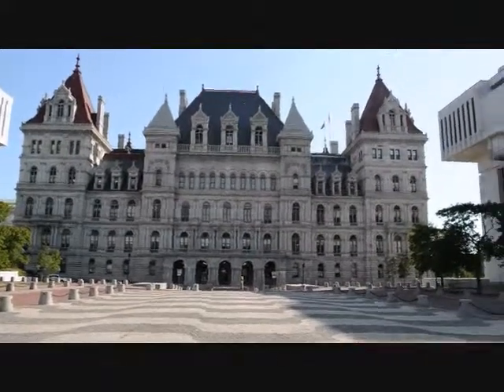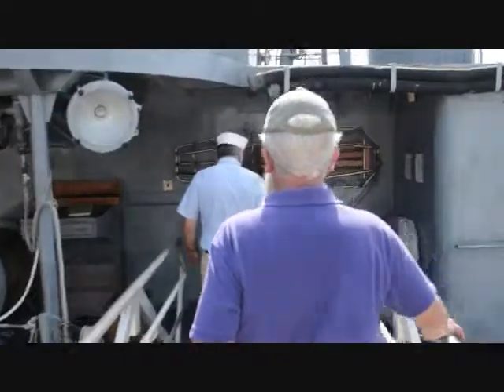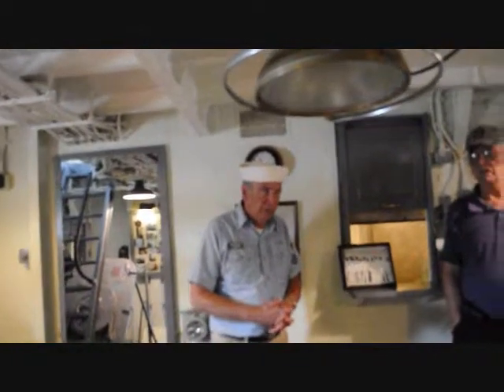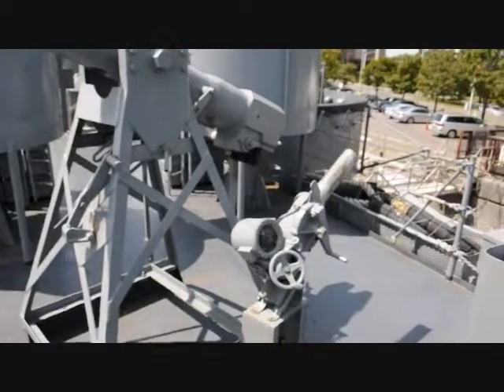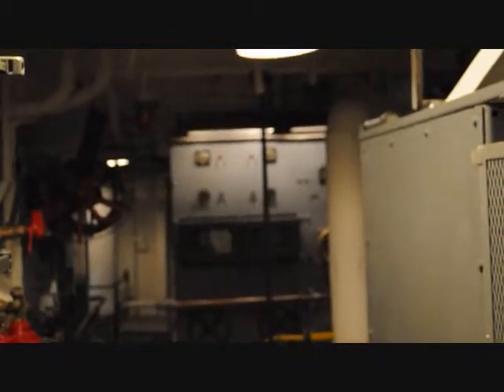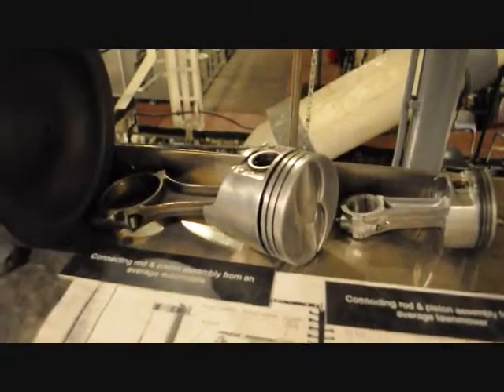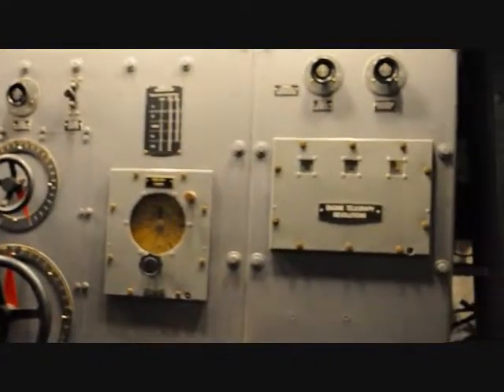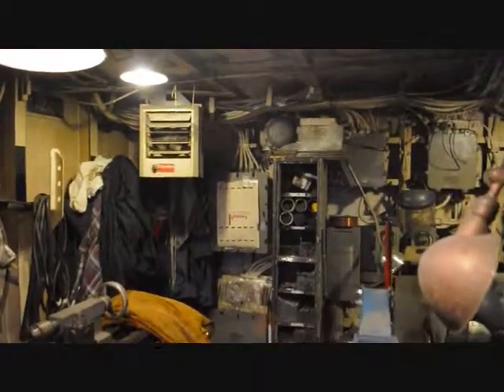USS slater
A short tour of the USS Slater berthed on the River in Albany New York. Not good video but a great tour I would recommend.